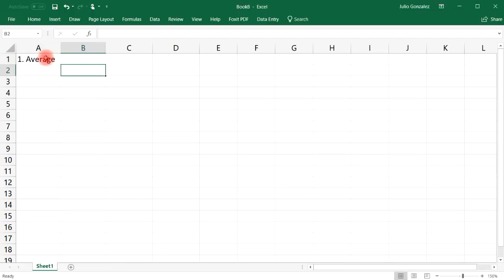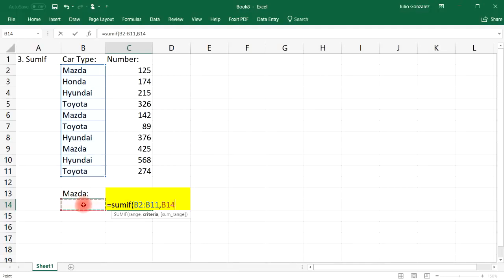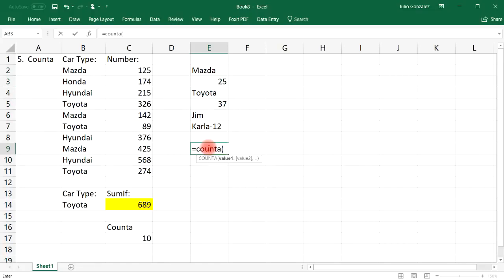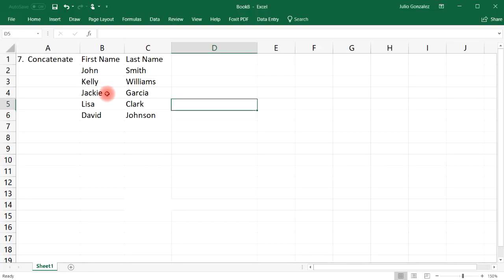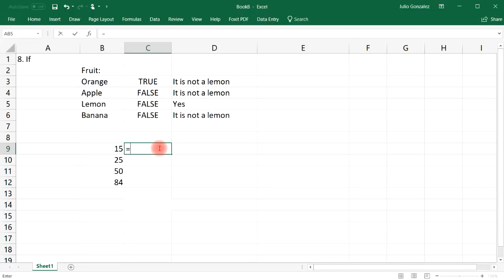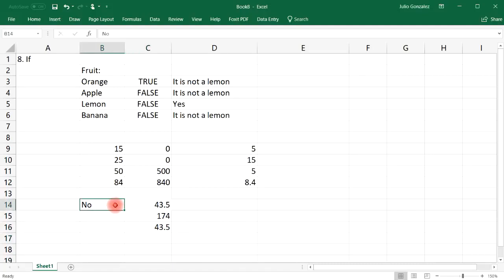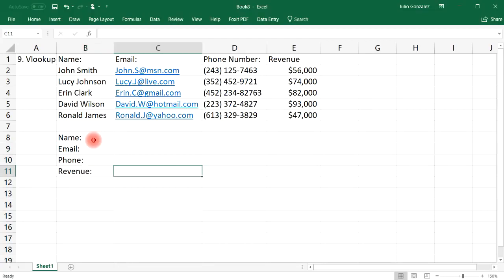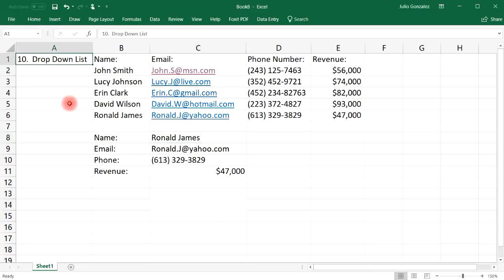Main formulas Excel